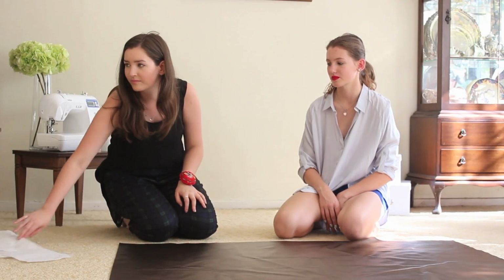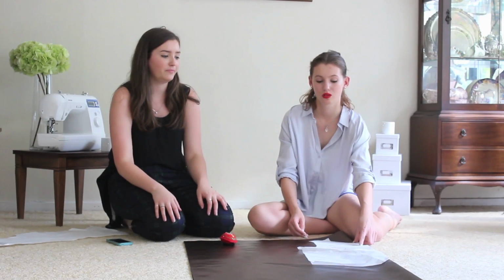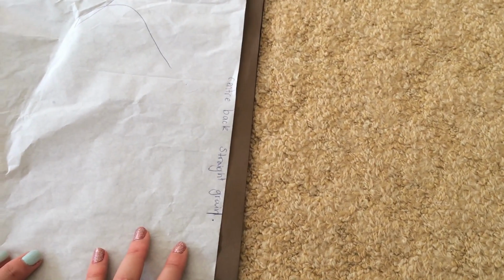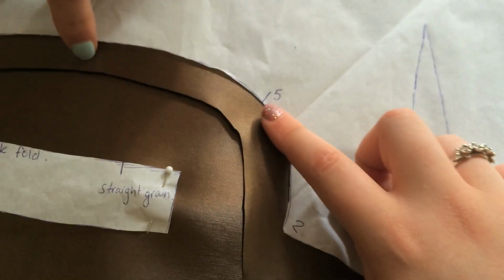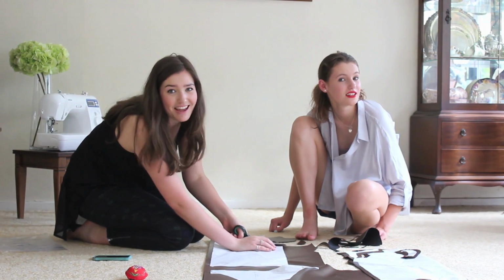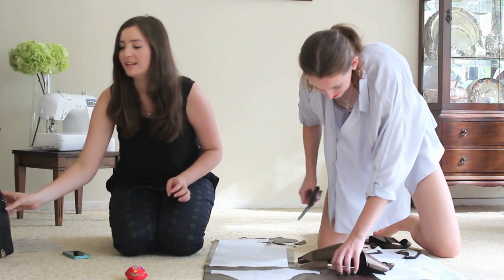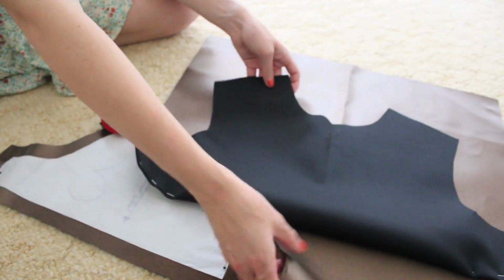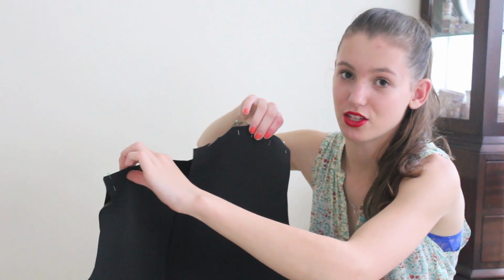Fabric Cutting + Pinning | The Sewing Project Pt 2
Welcome to Pt 2 of our new video series called The Sewing Project!
The series follows Ellen sewing a piece of clothing from start to finish guided by me (Tara).